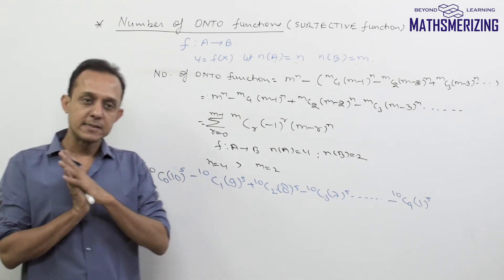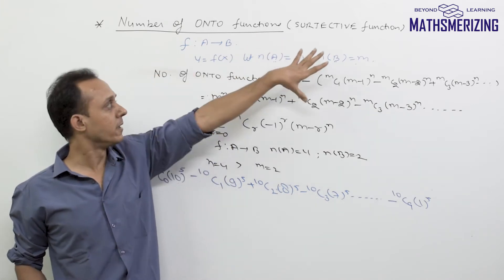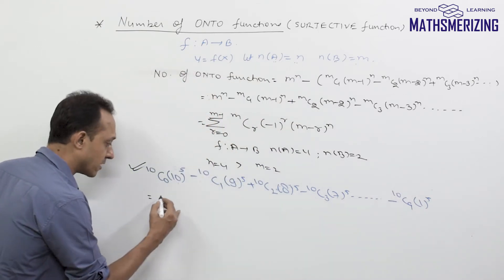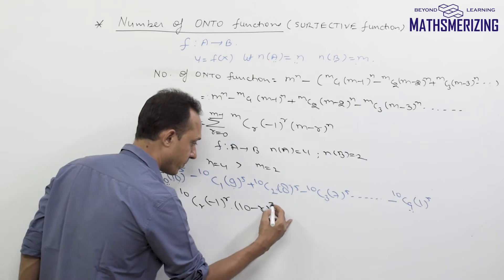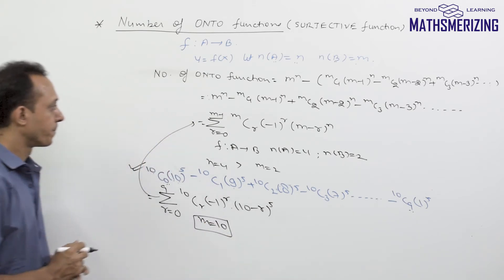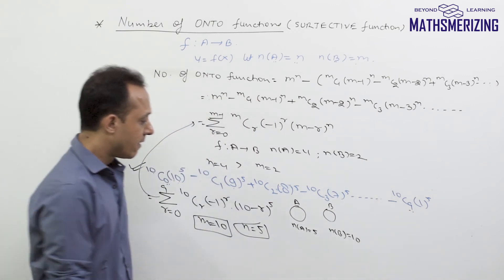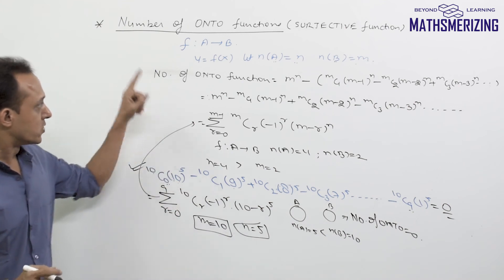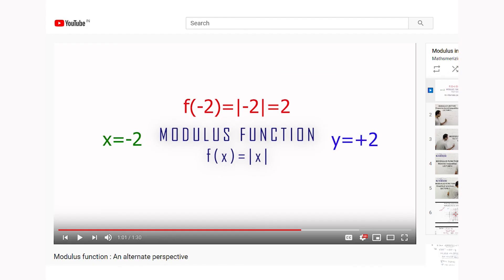Binomial Theorem: Binomial series related to number of onto functions 10C0(10)^5-C1(9)^5+..+C9(1)^5